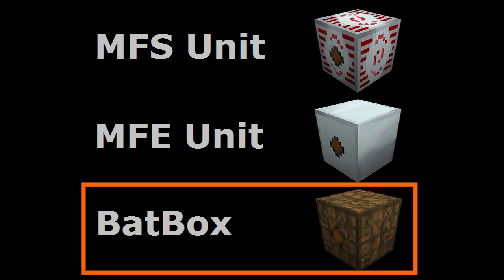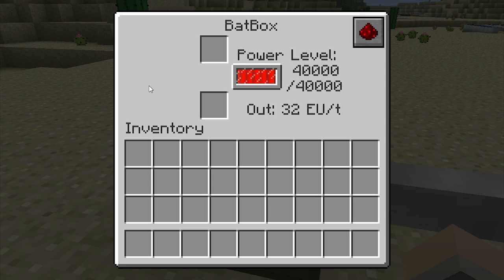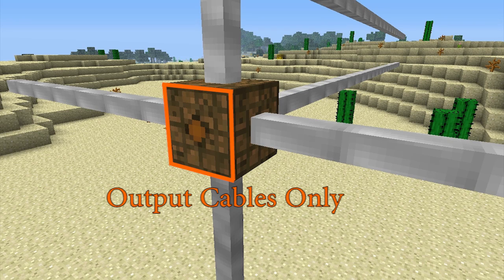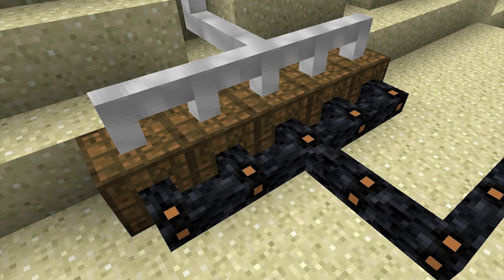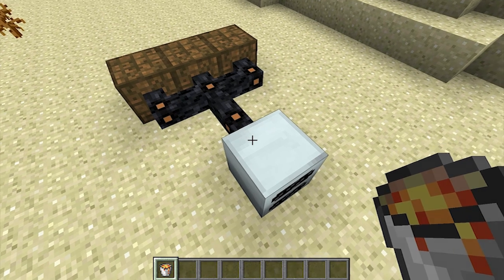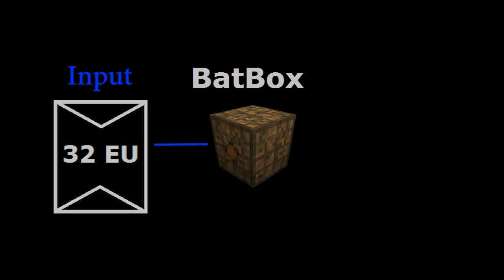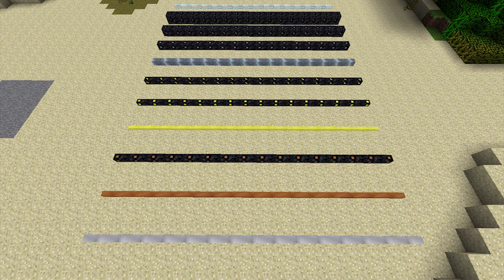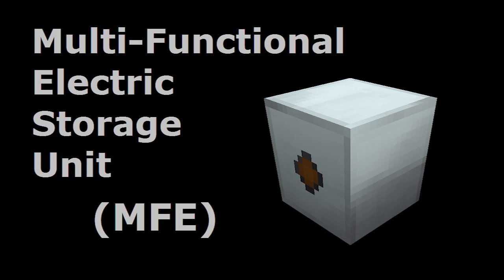Batbox (Tekkit/Feed The Beast) - Minecraft In Minutes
The BatBox from IndustrialCraft2 is the lowest tier of EU storage block available. It can store up to 40,000EU and receive up to 32EU/p from any of its five input faces. The output face -- delineated by an orange circle -- delivers 32EU/t and can be reoriented by right-clicking on a non-output face with a Wrench, Electric Wrench, or OmniWrench. Holding the sneak key while using the tool will cause the face opposite to the one being clicked to become the output.

Industrial-Craft tutorials in minutes.